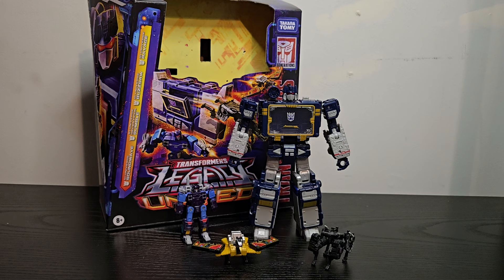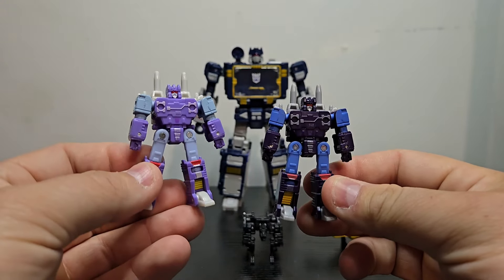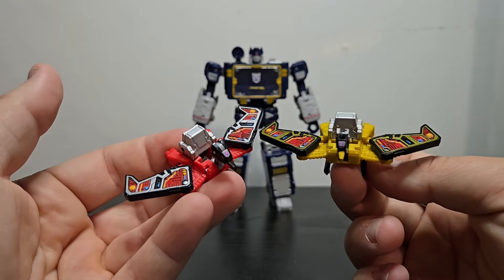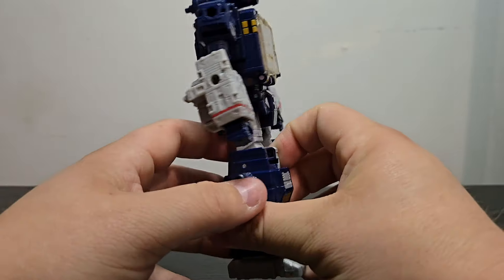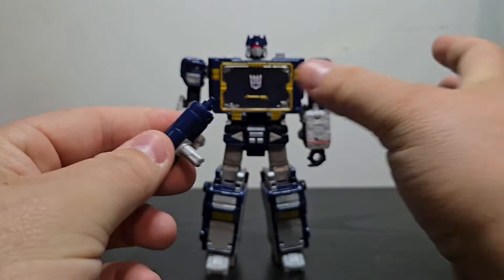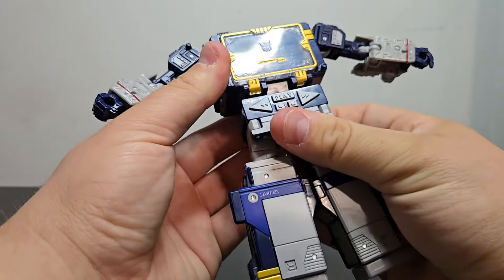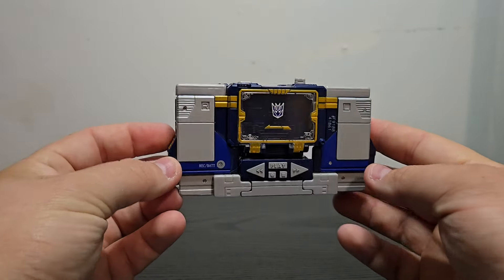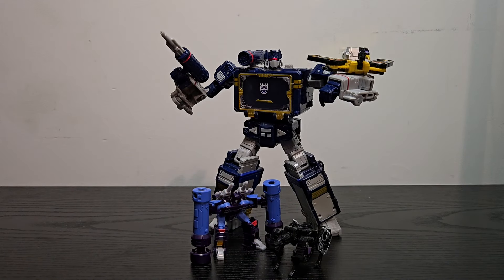Transformers Legacy United "Leader class" Soundwave review!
Here are my thoughts and review of the Transformers Legacy Leader class Soundwave. Is it worth double dipping?